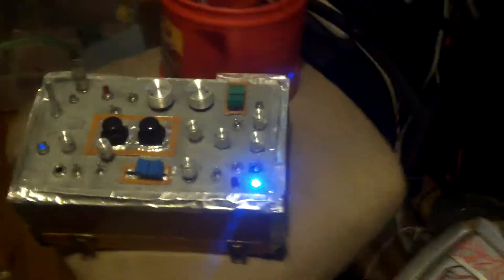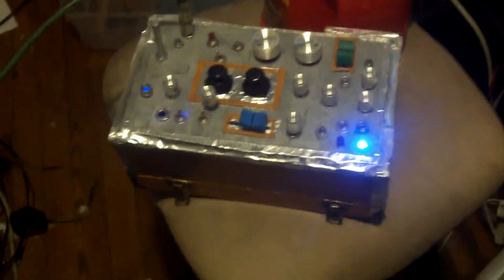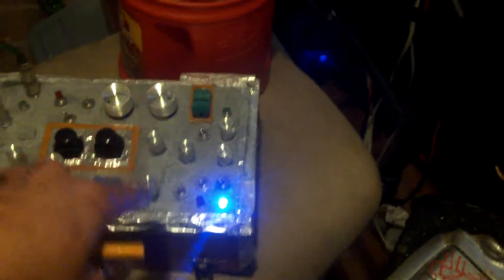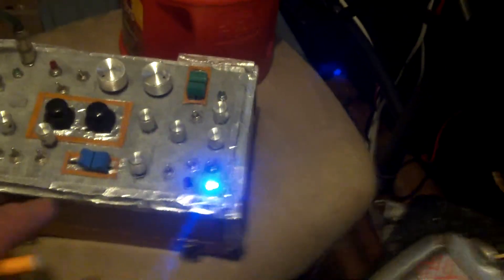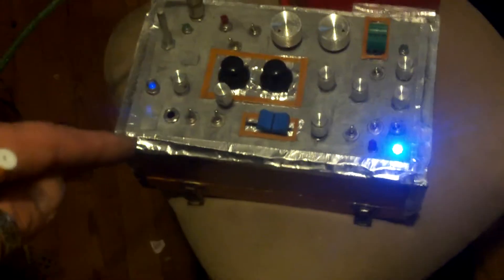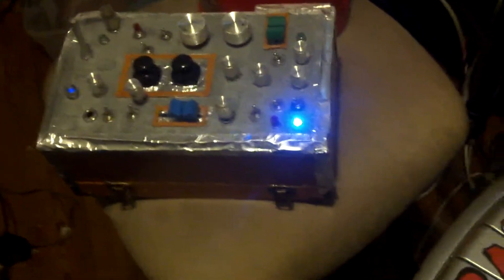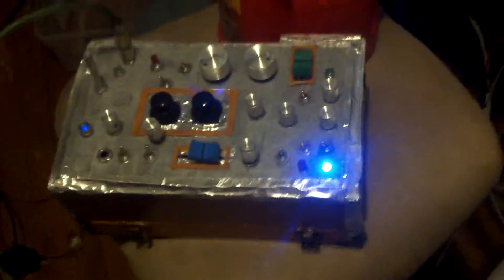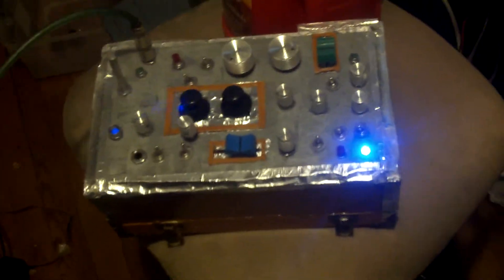pulse emitter new voodoo customs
video of one of a kind "pulse emitter" by new voodoo customs fully analog dual synth with 18 different wave forms/voices and joysticks, sliders, buttons, and knobs to control the filters, etc